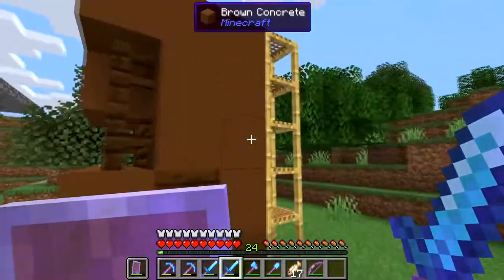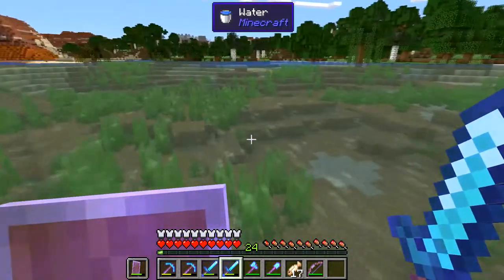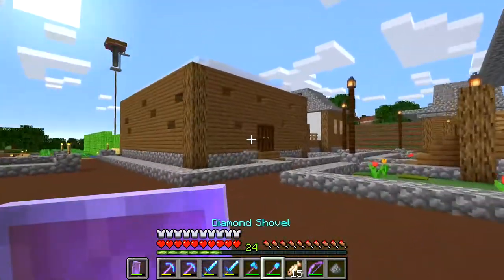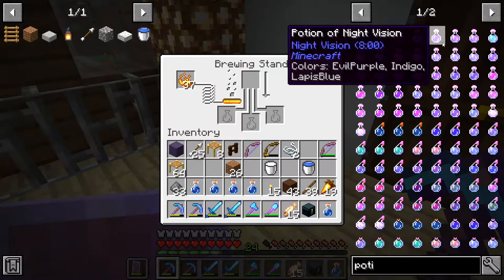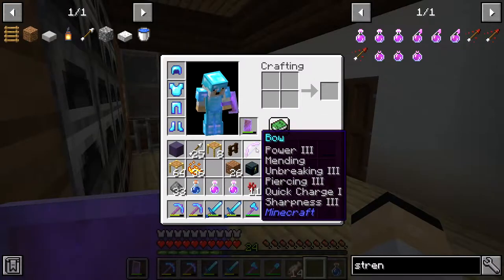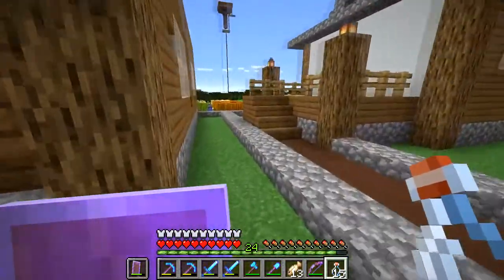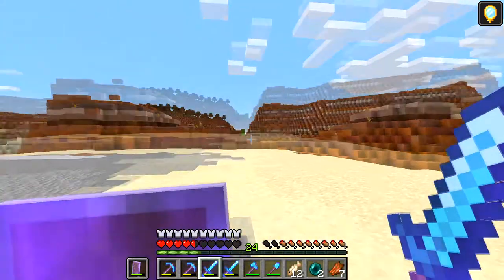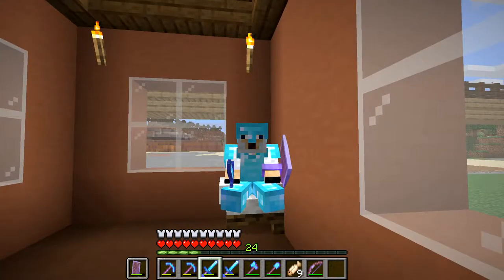Minecraft Ep15: Yer A Wizard Lambi | Minecraft Survival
I am the potions master ... Professor Snape can come and learn.